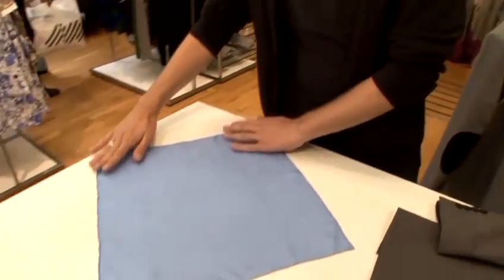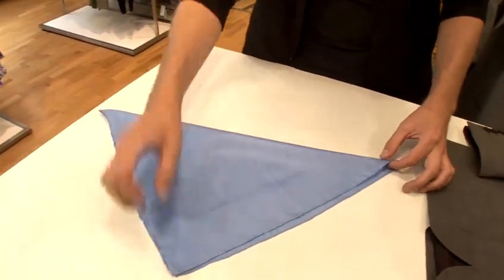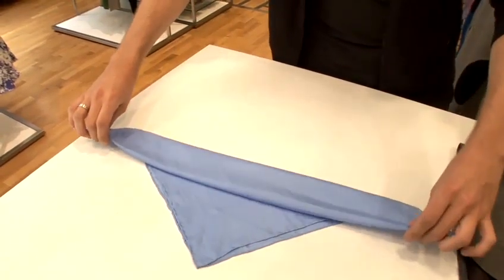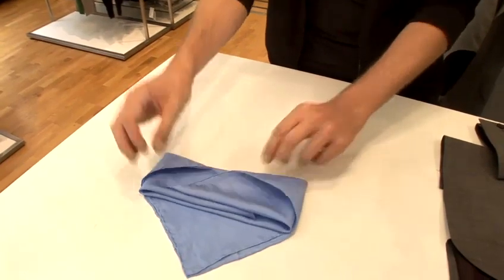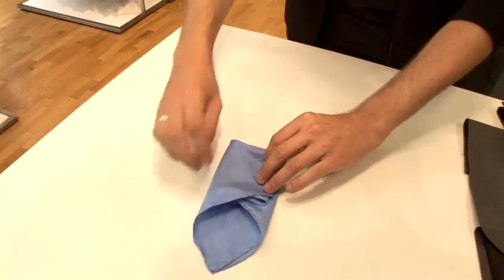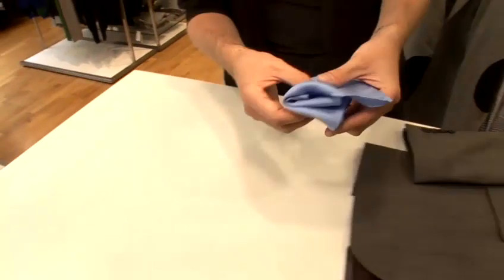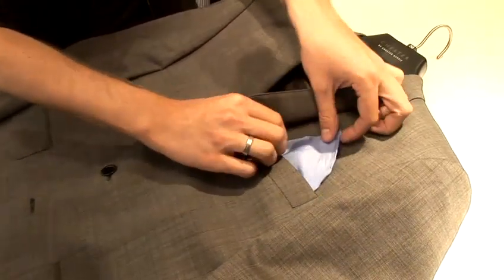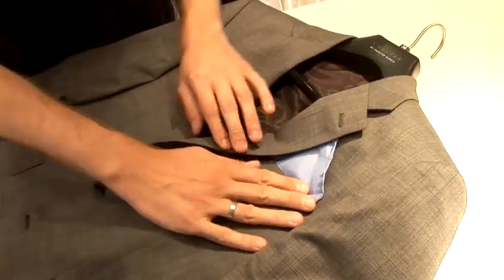How To Learn Folding A Pocket Square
This guide shows you How To Learn Folding A Pocket Square